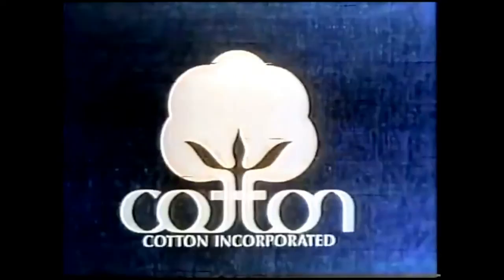Lee Jeans 'Cotton Denim' Commercial (1977)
"Make sure you're looking at 100% Cotton Denim."
Lee brand Cotton Denim Jeans commercial featuring a radio DJ. Spot aired in November 1977.